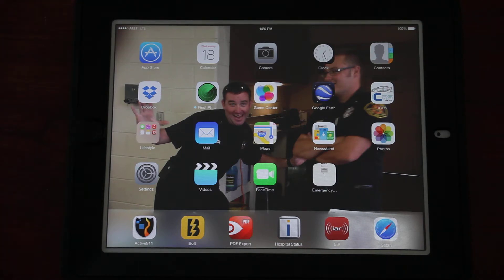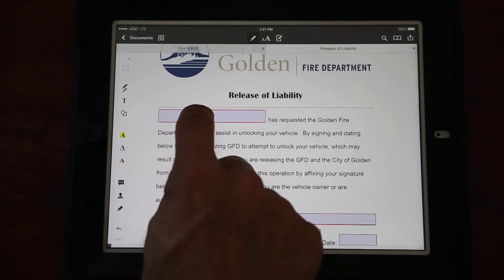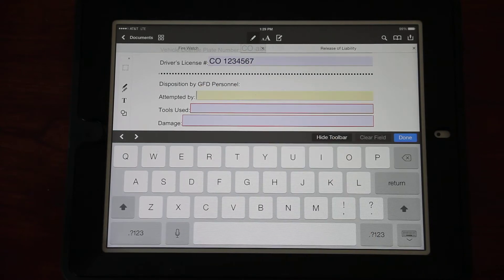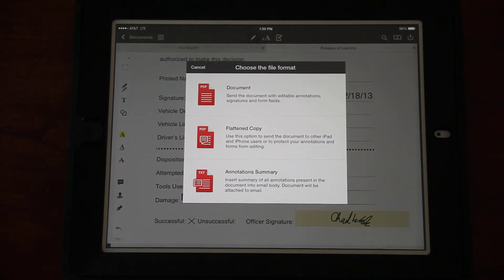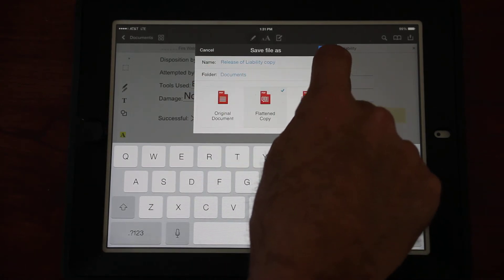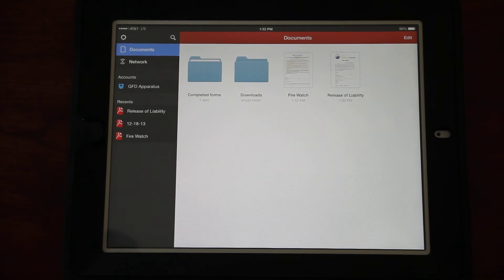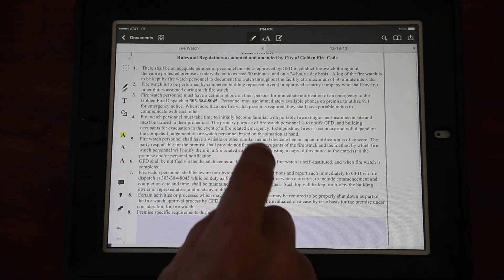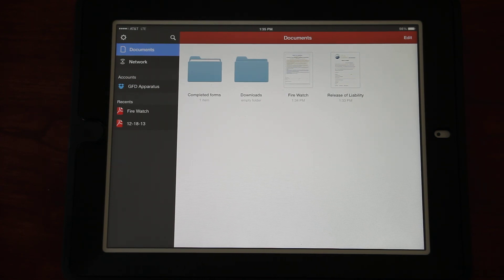Lockout Waivers and Fire Watch forms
How to fill out and email Lockout Waivers and Fire Watch forms from any of the apparatus iPads.